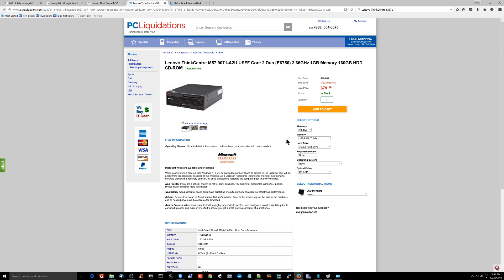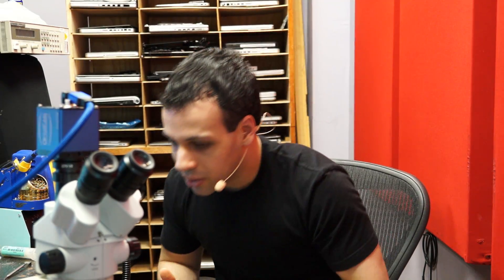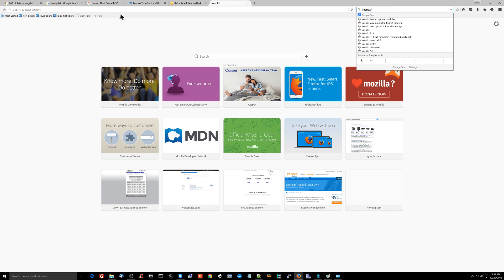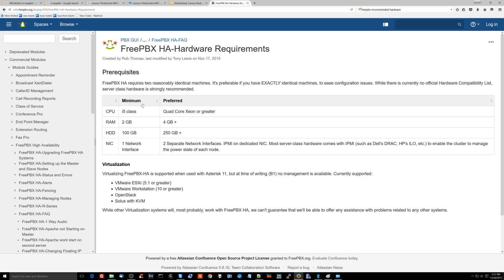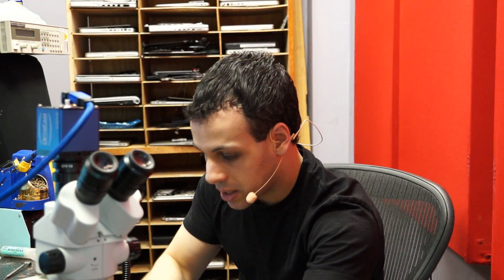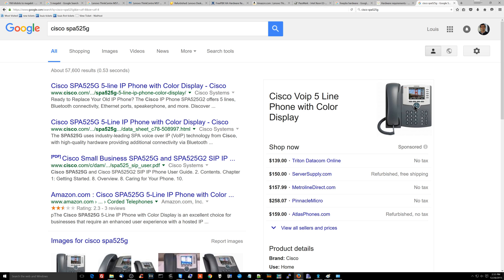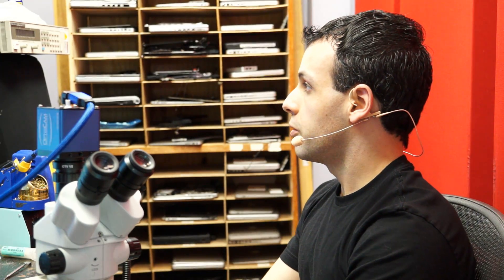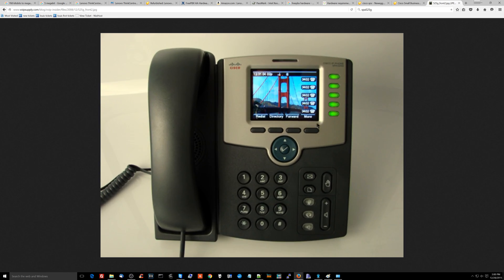[part 05] What hardware is required for a VoIP phone system?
We need phones, a PBX, and networking equipment. Let's go over some hardware we can use, and the hardware that I use in my own system.

A big myth I would like to shatter here is that a PBX has to be "expensive." Yes, setups that can deal with 10,000 users are "expensive", however, I assure you - the people telling you PBX servers are expensive are often people who themselves are selling you something that costs even more. :-)